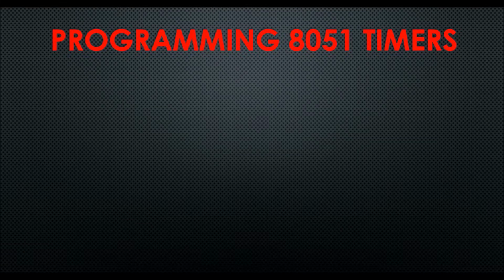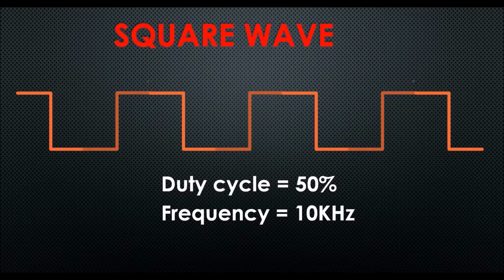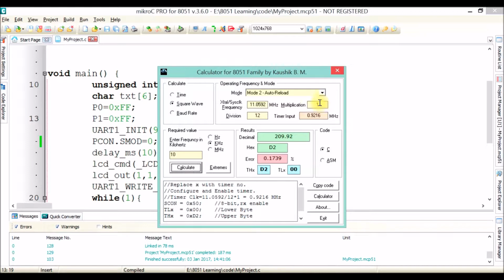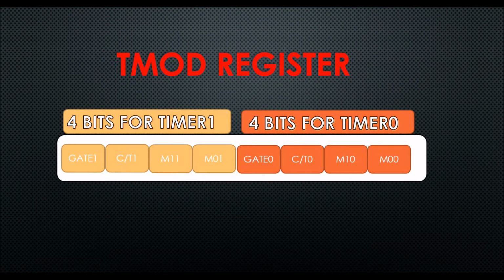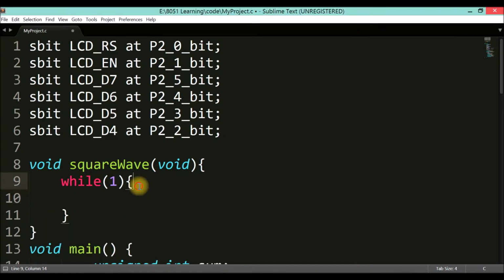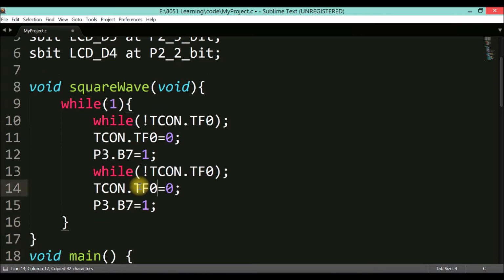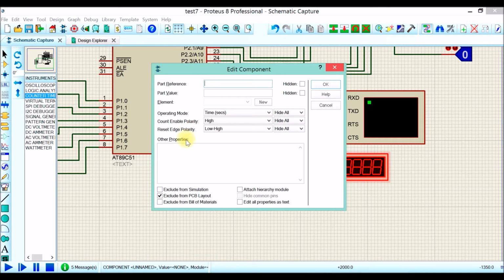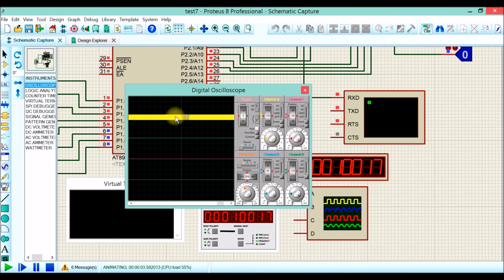8051 microcontroller #9 Programming timer, generating waves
learn to use different modes of programming and how to generate different frequency waves.